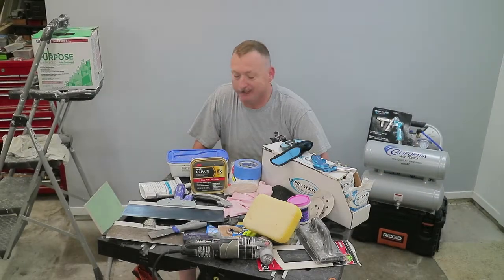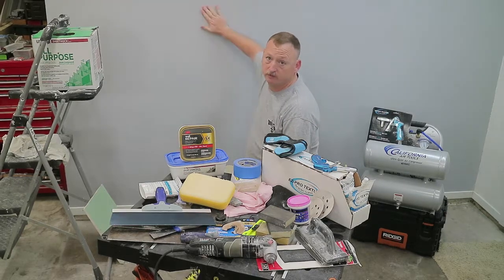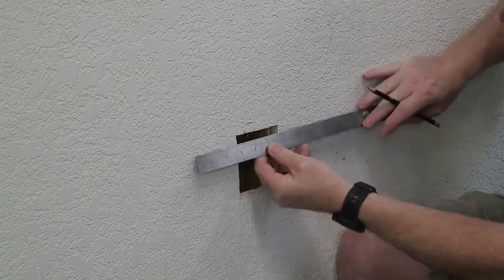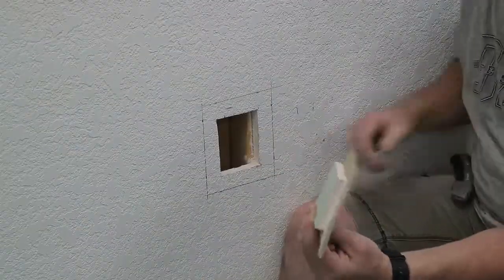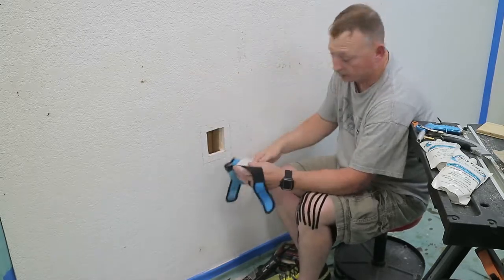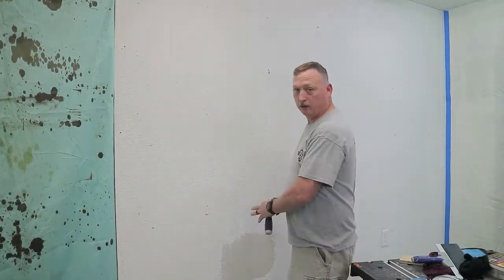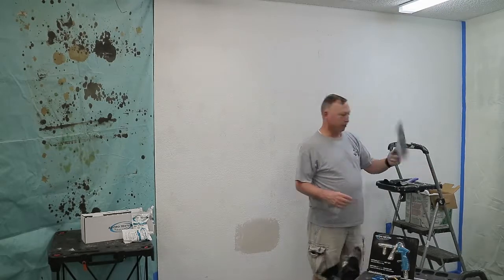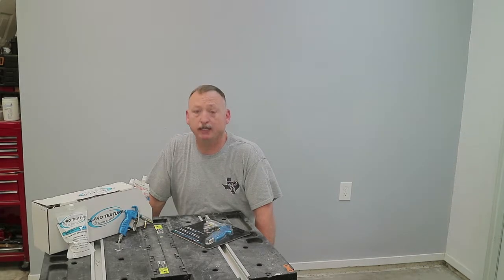Coop's Simple How-To - Patch & Prep A Sheetrock Wall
Follow along with this Coop's Simple How-To - Patch & Prep A Sheetrock Wall.  Pops shows you how to apply a California patch and prep a textured wall for new texture and paint.
     Other than providing the EZPro Texture Gun, Ready Mix Texture In A Bag and the appropriate equipment to apply the product, Pops has not received any financial compensation for this video.

Painters Tape
Drop Clothes
Utility Knife
12" Steel Ruler
16" Combination Square
Drywall Knife 6"
Drywall Knife 10"
Drywall Knife 14"
Drywall Hole Patch Kit
3M Drywall Repair Compound
All Purpose Joint Compound
Sanding Screen
Sanding Sponges
Scrubbing sponge
3.5gal Bucket
Dust mask
Worx Workbench
COSCO 3-Step Work Platform
California Air Tools Compressor